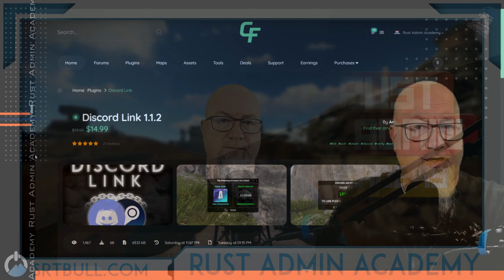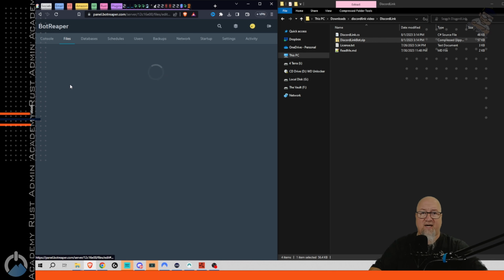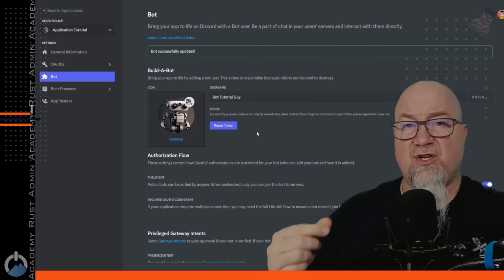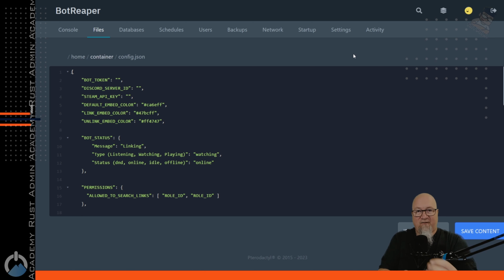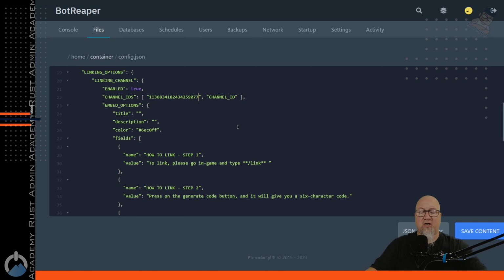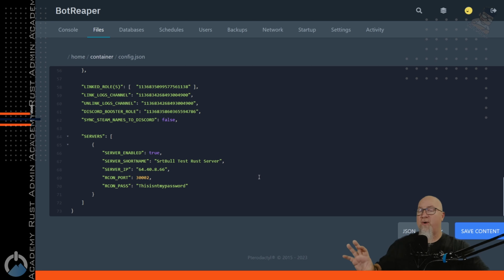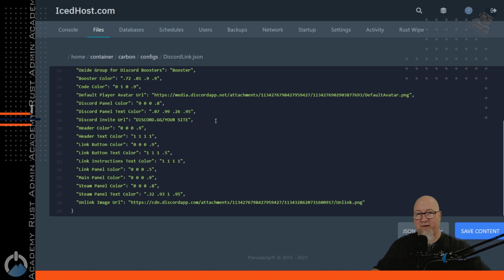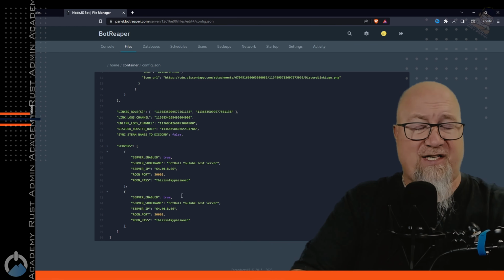Linking Rust And Discord Doesn't Have To Be Hard | Rust Admin Academy | No Api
Allow me the pleasure of introducing you to one of the coolest linking systems, between your Rust Server and your Discord.

There's a laundry list of things you'll need to make this all work.

Don't worry, I'll walk you through every single step to make this all work.

♛ Gear I Use Daily:
Logitech G910 Mechanical Keyboard:

Logitech G502 Wired Gaming Mouse:

Logitech Brio 4K Webcam:

Elgato Stream Deck:

TL Helicon GoXLR Mixer:

Audio Technica AT2020 XLR:

0:00 Intro
0:59 Bot Intro
1:28 Parts Breakdown
3:50 Installing Bot Files
4:19 Building Bot on Developer Portal
11:08 Bot Configuration
18:50 Installing Plugin
21:56 Starting the Bot
22:40 Testing Linking
26:00 Thanks for watching